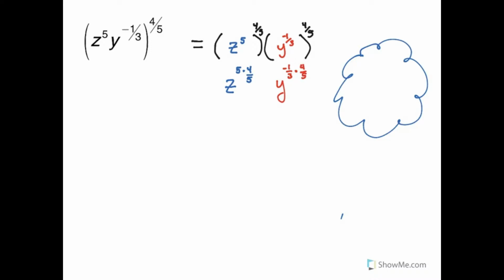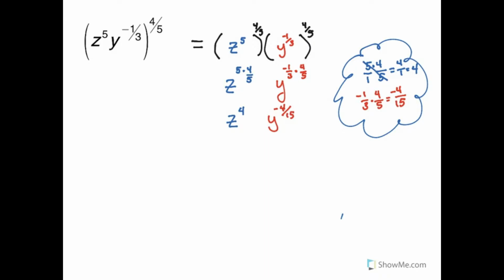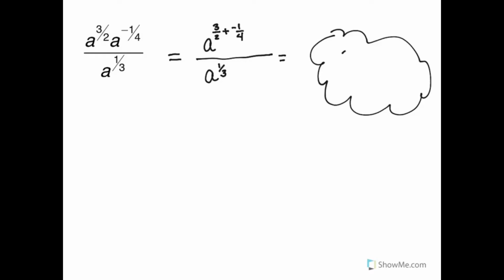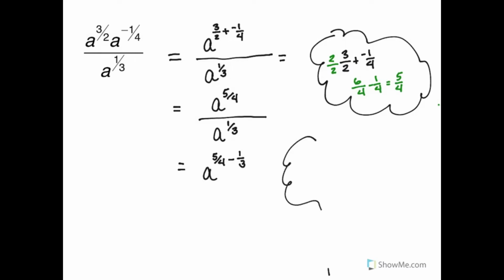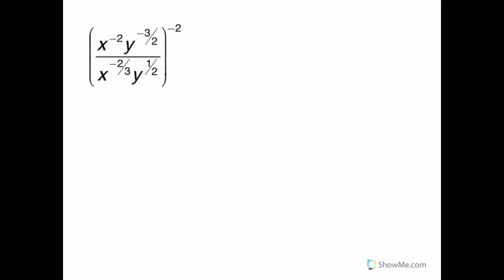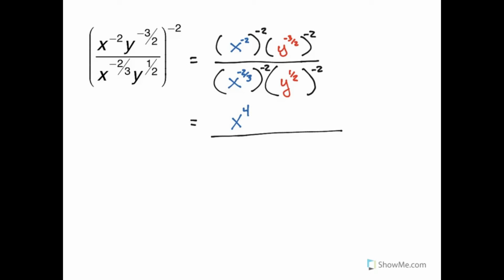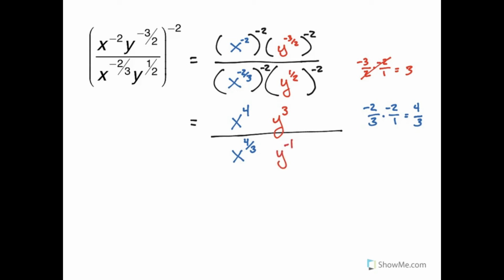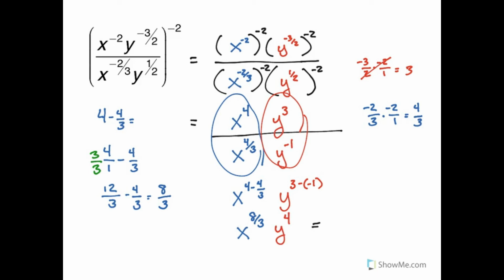0404 More Simplifying with Rational Exponents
Simplifying multiplication, division, powers with rational (fractional) exponents.